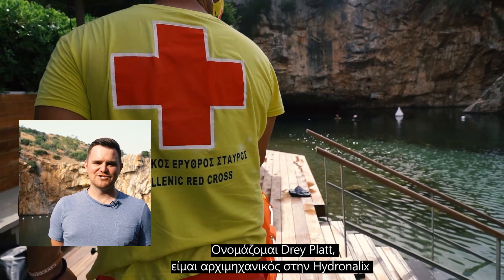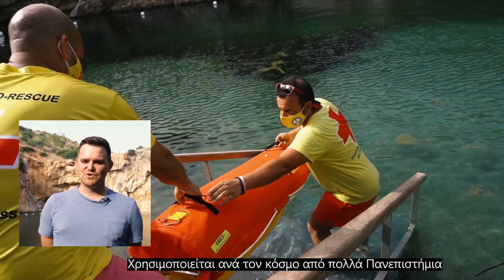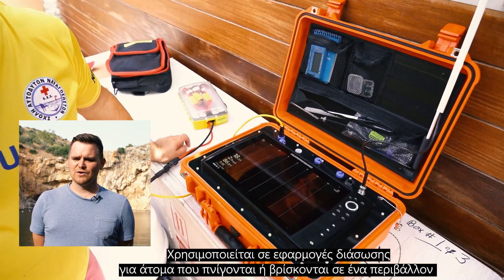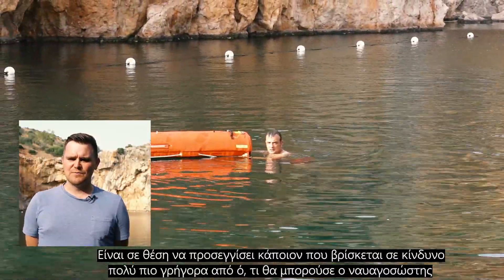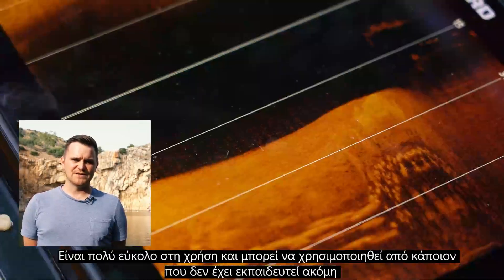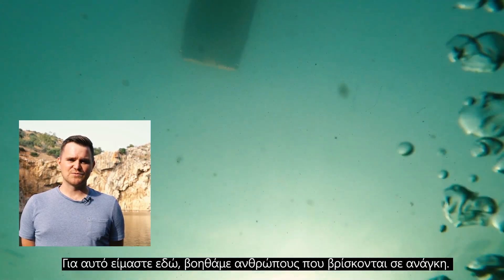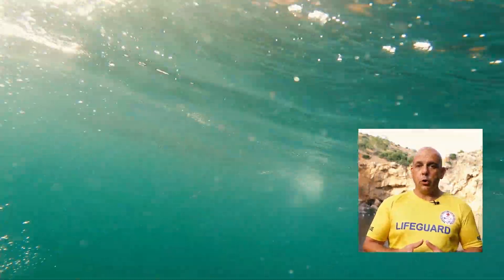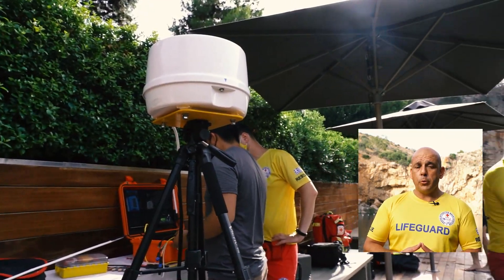H "SONAR EMILY" ενισχύει το διασωστικό έργο του Ελληνικού Ερυθρού Σταυρού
Το όνομά της είναι SONAR EMILY (Emergency Integrated Lifesaving Lanyard) και η δουλειά της είναι να σώζει ζωές. Ο λόγος για το νέο τηλεκατευθυνόμενο ναυαγοσωστικό ρομπότ του Ελληνικού Ερυθρού Σταυρού, το οποίο παραχωρήθηκε αφιλοκερδώς από την εταιρεία Hydronalix και αναμένεται να προσφέρει πολύτιμες λύσεις στο δύσκολο έργο των Εθελοντών-Ναυαγοσωστών του Ε.Ε.Σ.

Η «SONAR EMILY» αποτελεί ένα εξαιρετικά χρήσιμο βοήθημα στις επιχειρήσεις έρευνας και διάσωσης στο υγρό στοιχείο. Πρόκειται για ένα νέο πρωτοποριακό ρομποτικό σύστημα που βοηθά στον εντοπισμό αγνοουμένων στο νερό, χρησιμοποιώντας τα υπερσύγχρονα συστήματα σόναρ και ραντάρ που διαθέτει. Υπενθυμίζεται ότι η «SONAR EMILY» είναι το δεύτερο ρομποτικό σύστημα που έρχεται να προστεθεί στο στόλο διάσωσης του Ε.Ε.Σ.

Μάλιστα, ο Πρόεδρος του Ε.Ε.Σ, Dr. Αντώνιος Αυγερινός, την Τετάρτη 23 Ιουνίου 2021, προσέφερε τιμητικές πλακέτες στους εκπροσώπους της Αμερικανικής Εταιρείας, σε ένδειξη ευγνωμοσύνης για τη σπουδαία αφιλοκερδή προσφοράς τους προς τον Ελληνικό Ερυθρό Σταυρό.